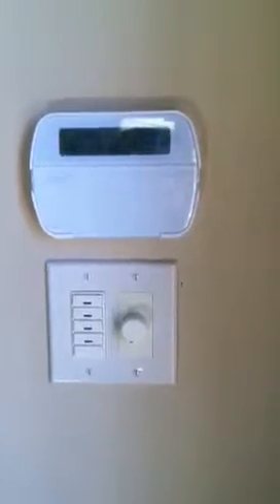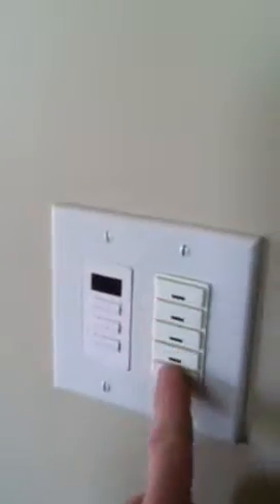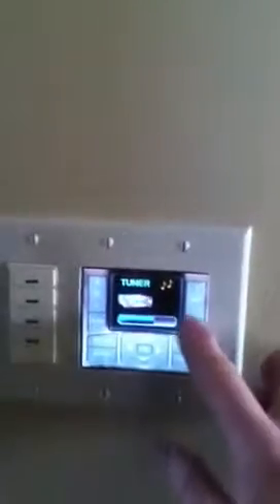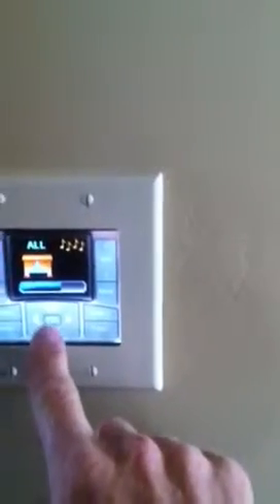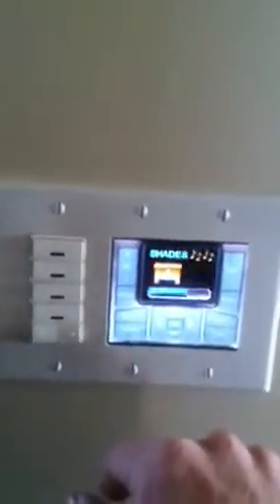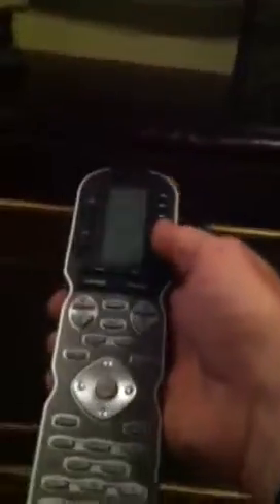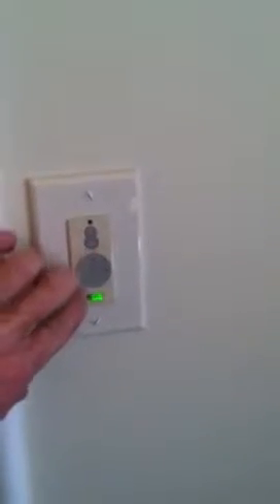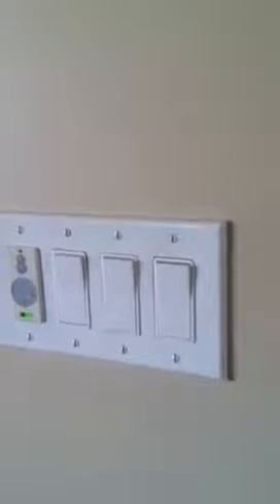Derrons AV Designs 1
Clinger Home Automation System